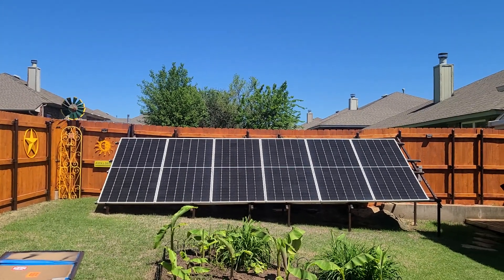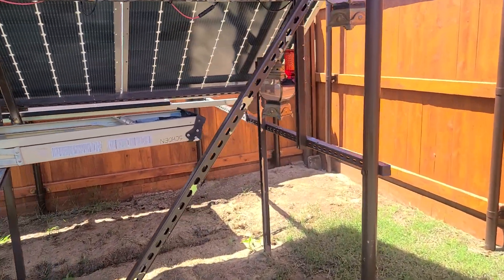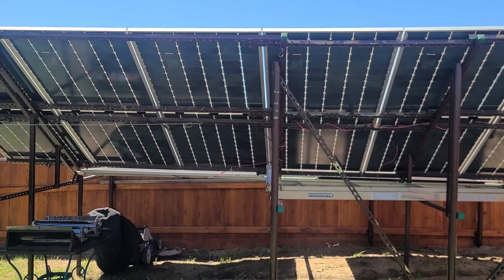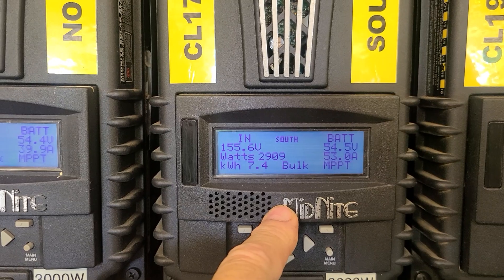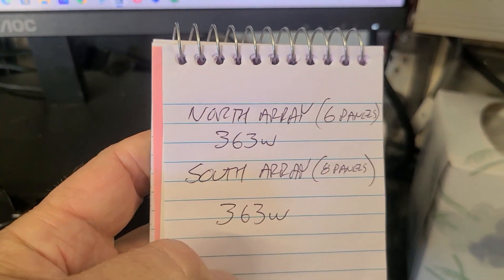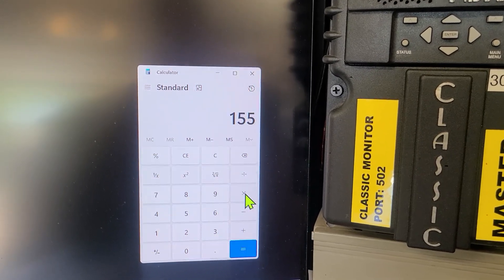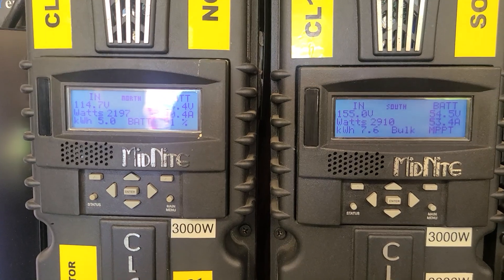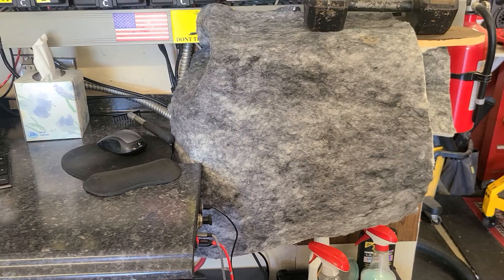New REC Solar 420w bifacial solar panel (array now making FULL POWER -- summer configuration 4S 2P)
This is now a "true" 4S-2P array (summer configuration, winter is 3S-2P).
For several years, I tried to series-up two mismatched 12v and 24v solar panels into this Q-Cell array. It never worked out that great...maybe, 250-300w more output. Now, with the REC Solar 420w Alpha bifacial panel -- a happier marriage! Over 720w more. Now this array is making over 3,000w in full sun. The flat panels are in "summer configuration" only...for extra power. In the winter, I disconnect them due to low sun angles (top of the fence completely blocks the flat panels)
Thanks to Ariel and the NAZ team for sending me two of these REC Solar panels and matching up the specs to my existing 480w Q-Cell bifacial panels. Freight costs were surprisingly low.
NAZ Solar Electric (Flagstaff, AZ) -- REC Solar REC420AA-PURE-2 Alpha Series 420 Watt Module

Chris DIYer Amazon Store: